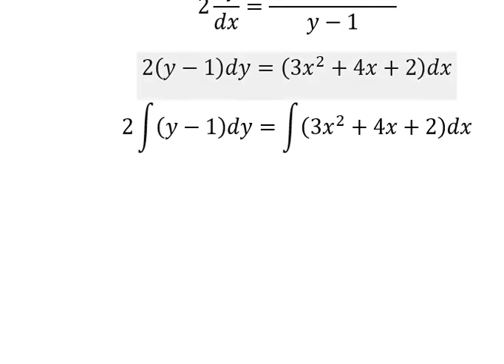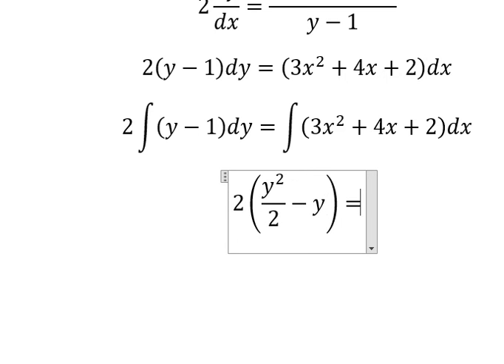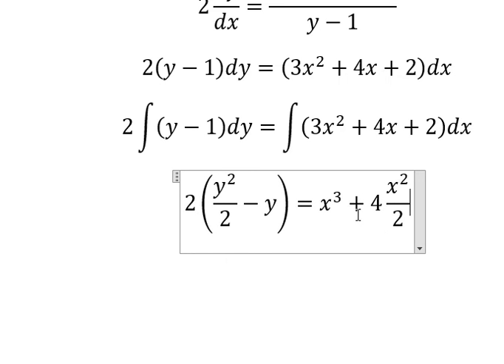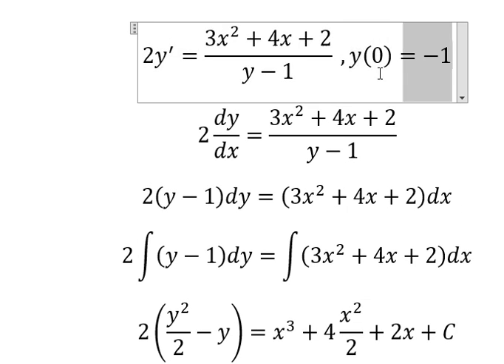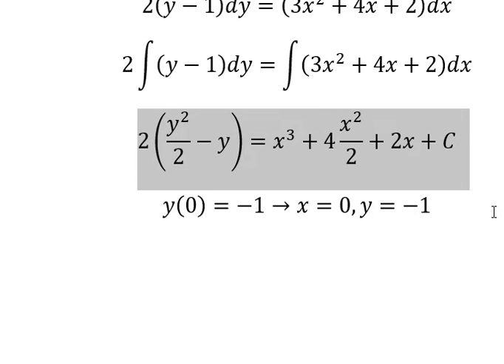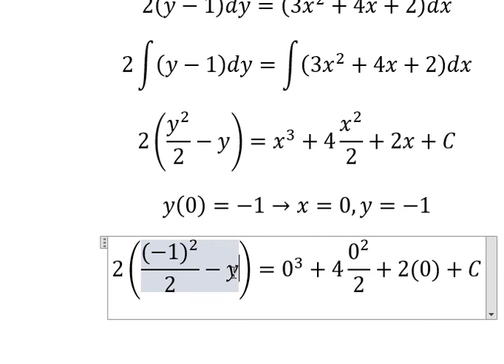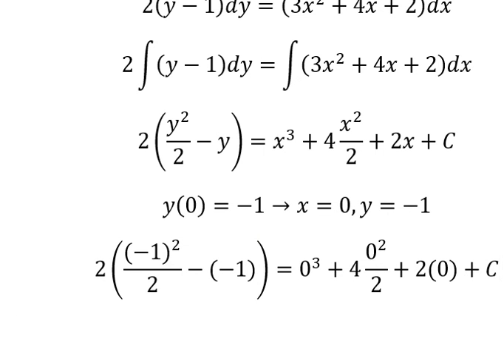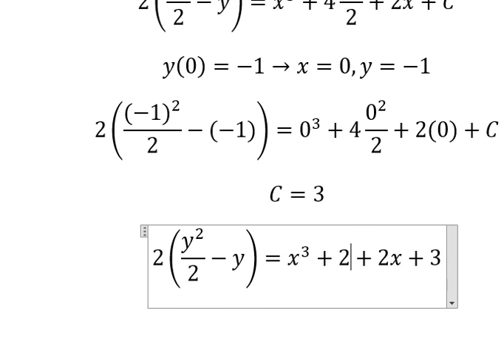Calculus Help: Separable Differential Equations - 2y'= (3x^2+4x+2)/(y-1) ,y(0)=-1 - Techniques